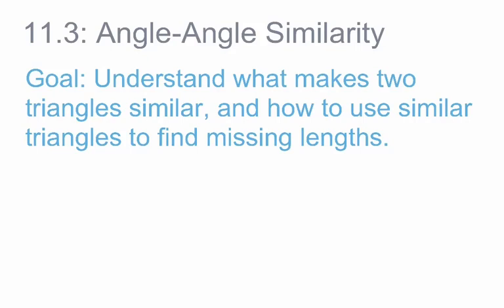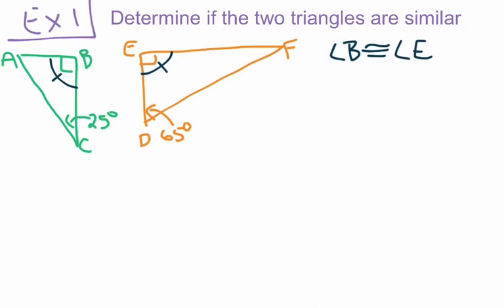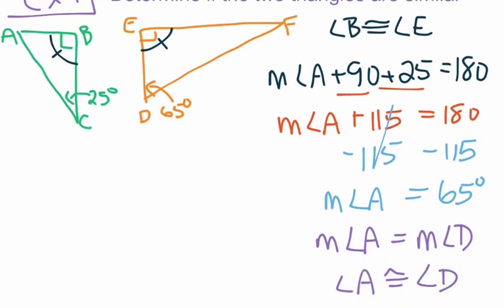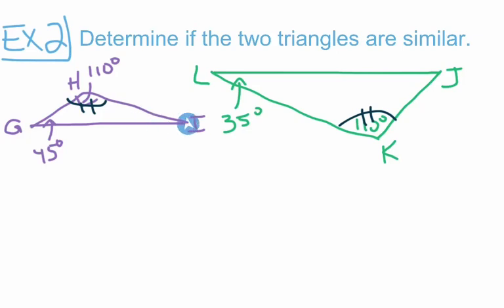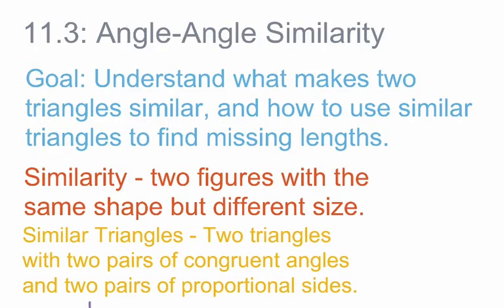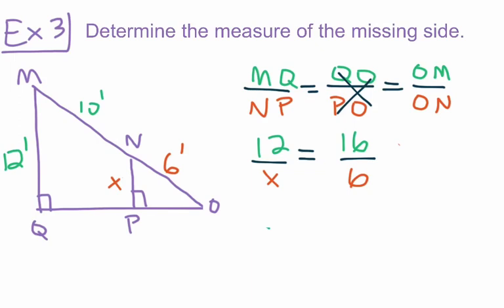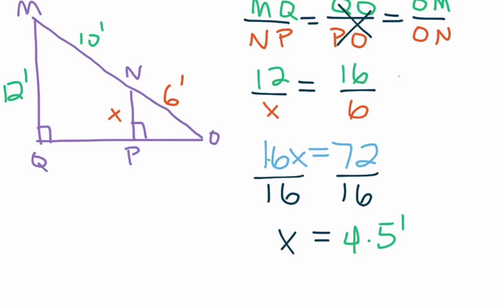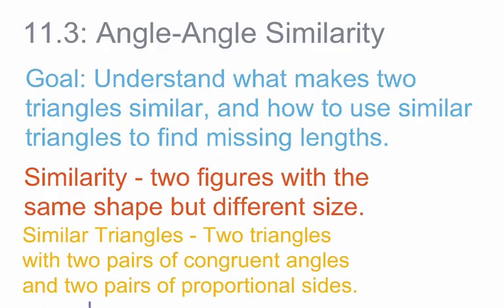8th Grade Go Math Module 11 Lesson 3: Angle-Angle Similarity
Goal: Understand what makes two triangles similar, and how to use similar triangles to find missing lengths.